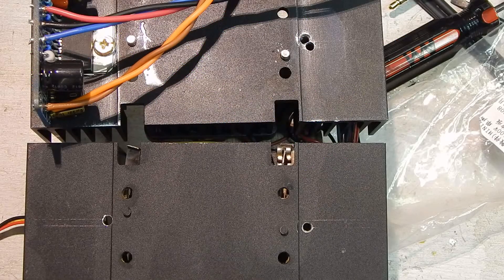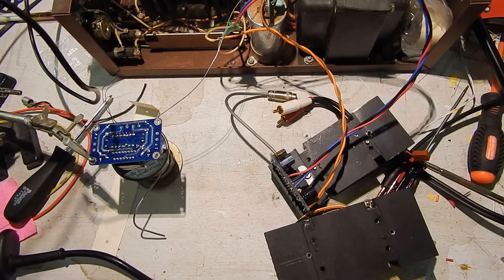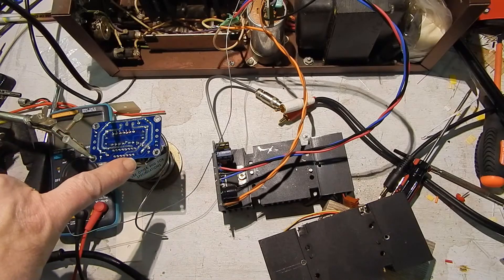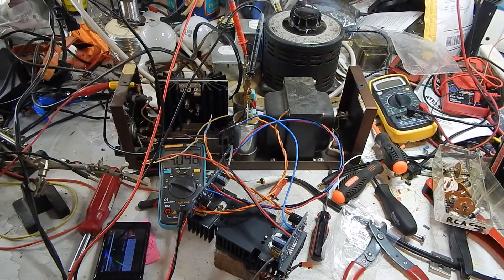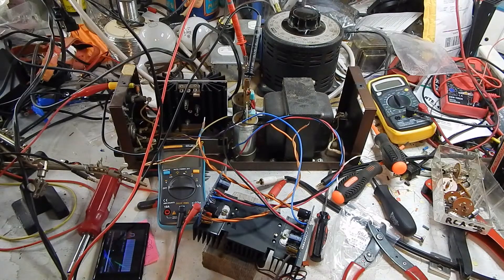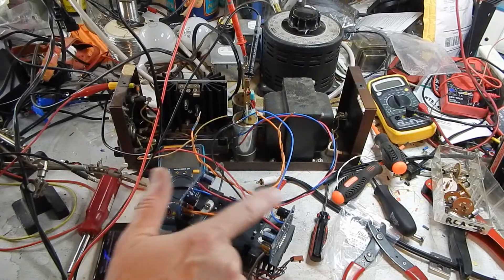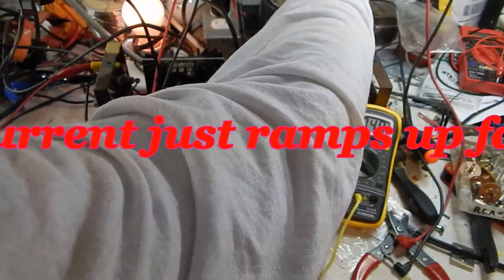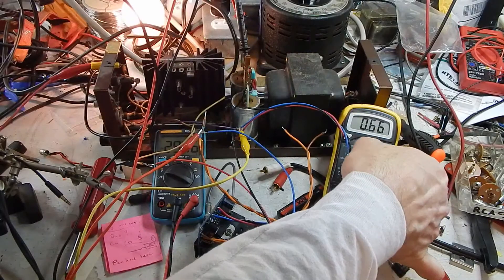TDA7293 "100 Watt" Amp Kit - Testing the Second Channel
I abandon the malfunctioning first channel for now and move on to testing the second. The results are complicated!
A TDA7293 based Amp Kit from ICStation. I blame Banggood in the video, though the voltages stated in their ad makes me wonder if they have the same source.